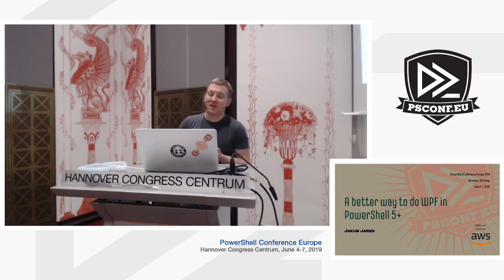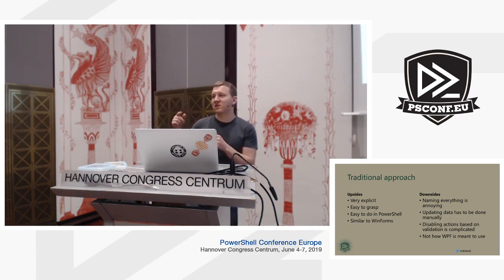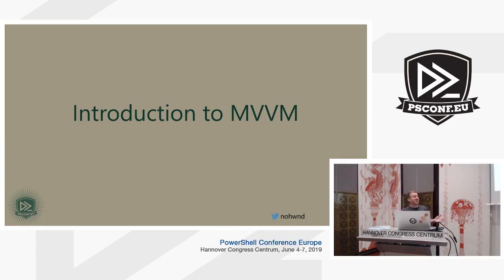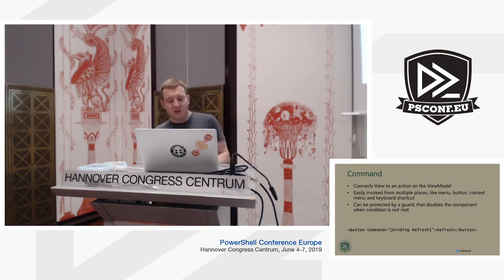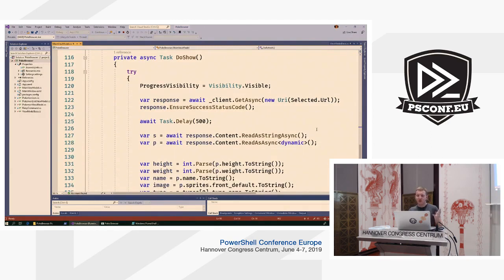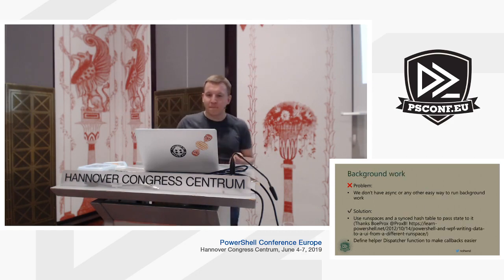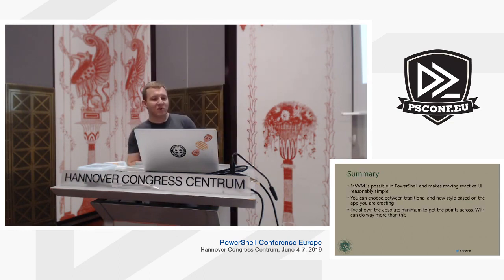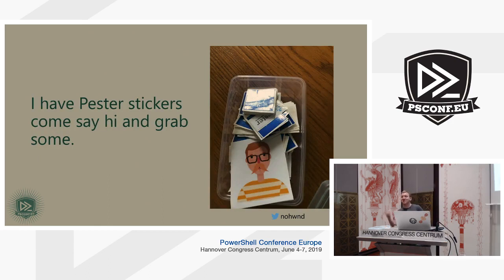Jakub Jareš - A better way to do WPF in PowerShell 5+